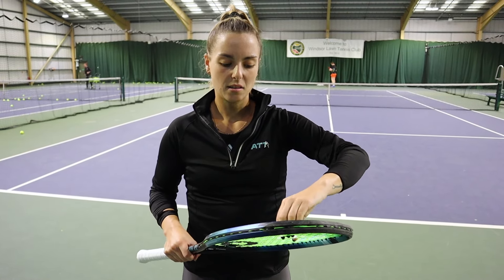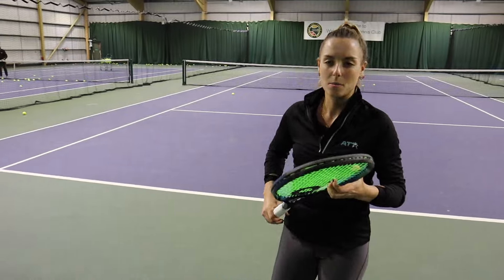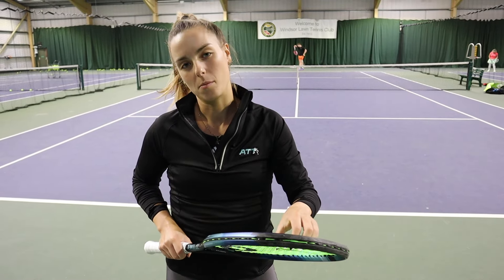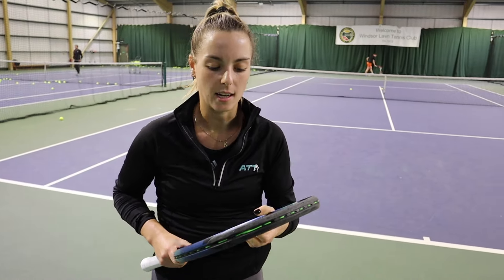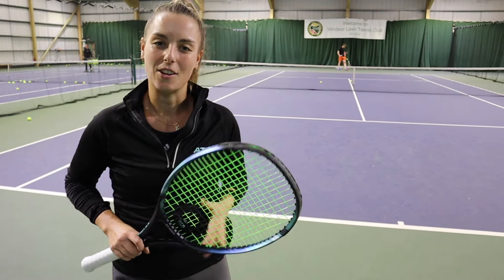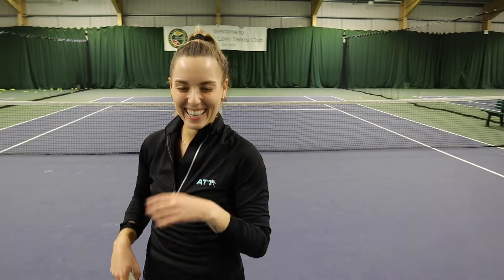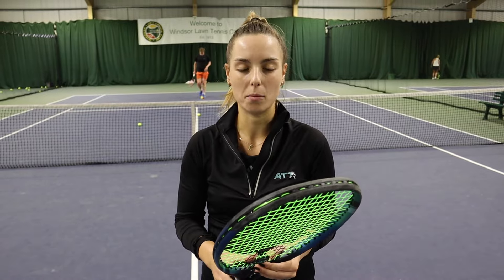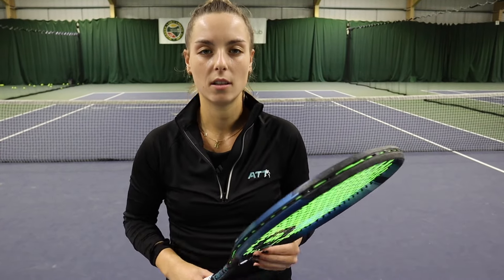Why Solinco Hyper-G is the GOAT poly for spin and power!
We brought in Katie Stresnakova WTA Pro to explain why she loves the Solinco Hyper-G string, she used the 1.25mm standard version in a extended Yonex Ezone 98